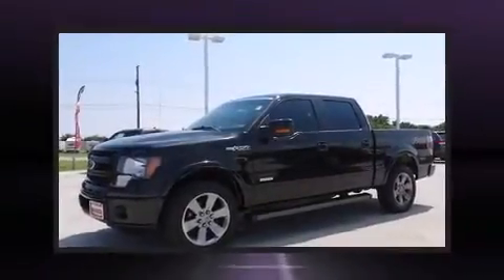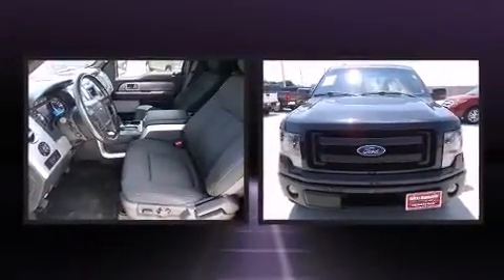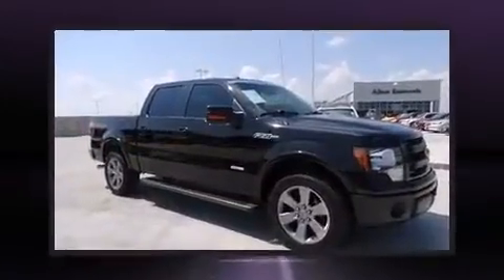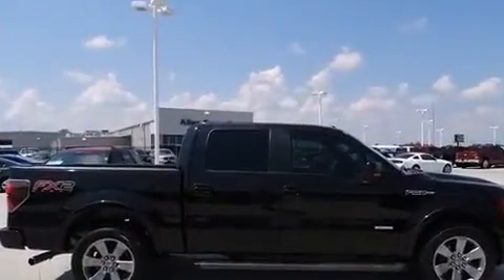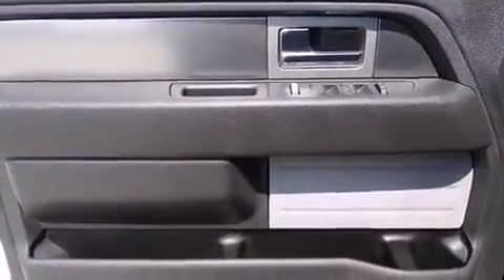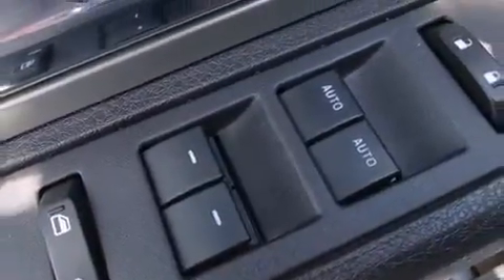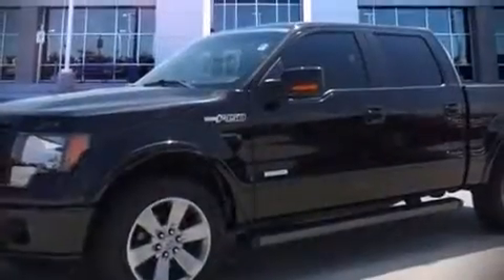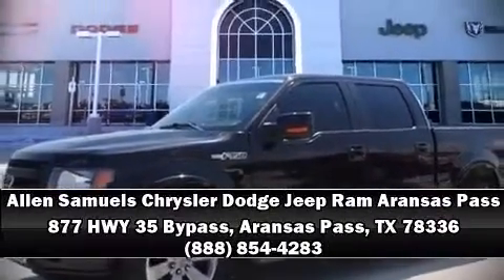2013 Ford F-150 XL Used Car Dealer Near Corpus Christi, TX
Step into the 2013 Ford F-150. With just over 30,000 miles on the odometer, this truck is a leading example of refined versatility in the fullsize pickup segment! It features an automatic transmission, rear-wheel drive, and a 3.5 liter 6 cylinder engine. All of the premium features expected of a Ford are offered, including: a tachometer, variably intermittent wipers, a rear step bumper, air conditioning, power door mirrors, an overhead console, and power windows. Audio features include an AM/FM radio, and 4 speakers, providing excellent sound throughout the cabin. Ford also prioritized safety and security by including: head curtain airbags, front SIDE impact airbags, traction control, a security system, and 4 wheel disc brakes with ABS. With electronic stability control supplementing mechanical systems, you'll maintain precise command of the roadway. A Carfax history report provides you peace of mind by detailing information related to past owners and service records. We pride ourselves in the quality that we offer on all of our vehicles. Stop by our dealership or give us a call for more information.